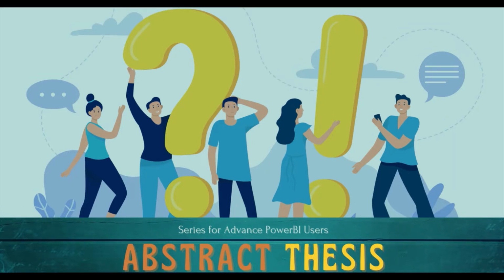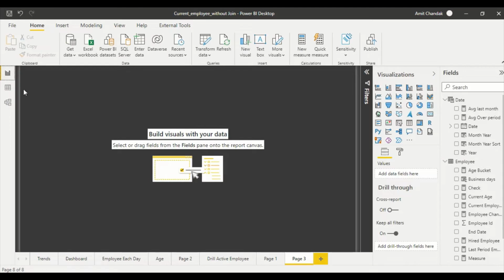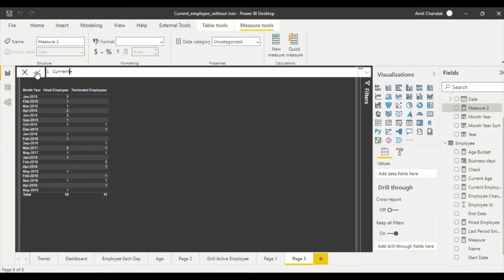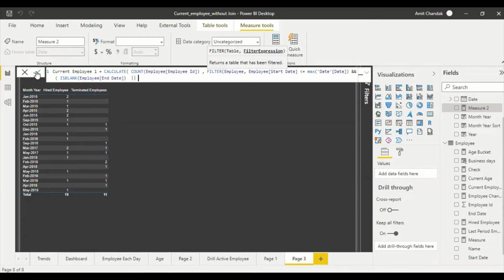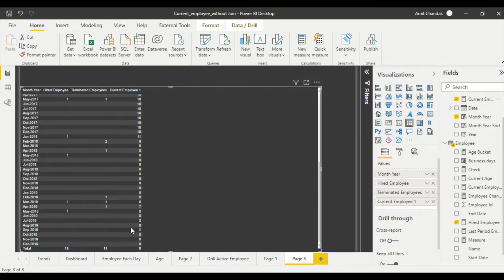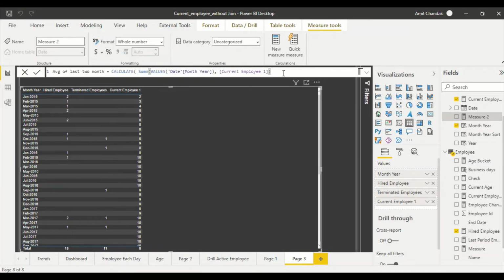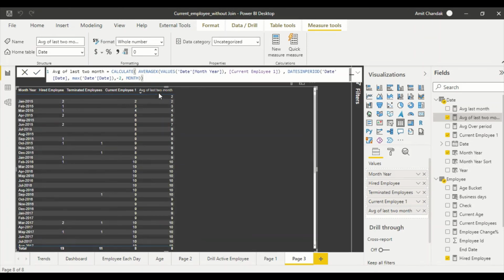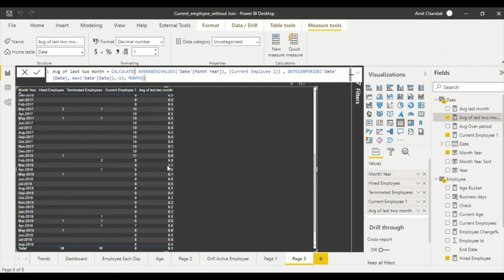Power BI Abstract Thesis Episode 65: Average of Rolling, Average of Snapshots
-- Content
00:00 Introduction
00:11 Content